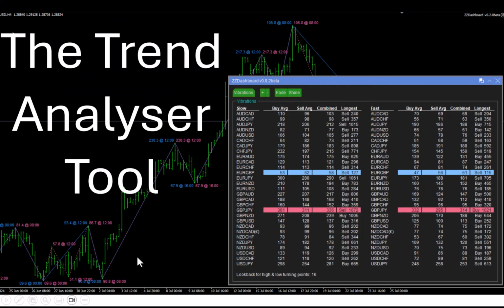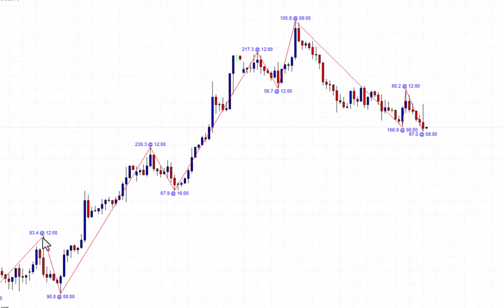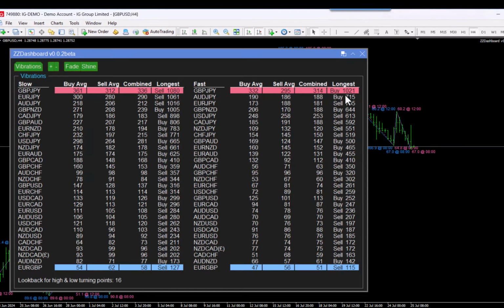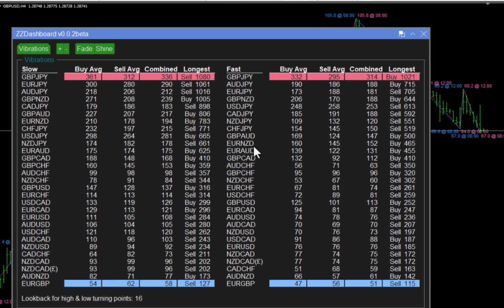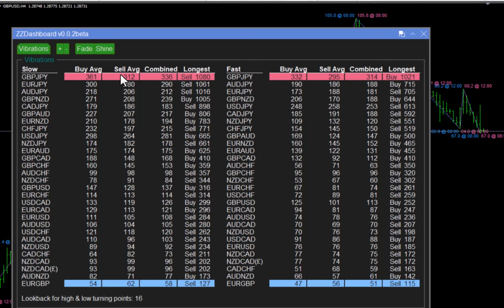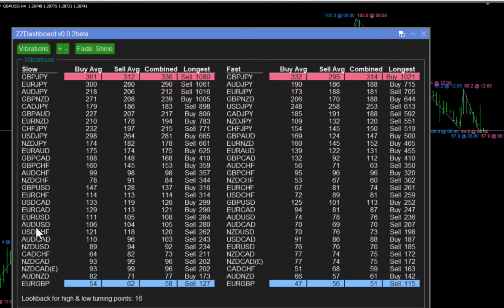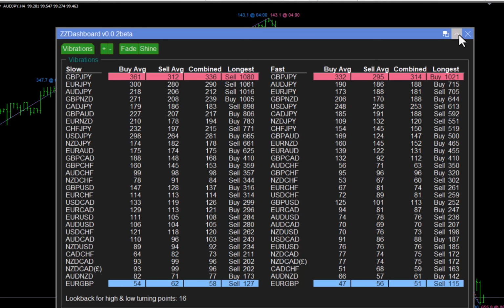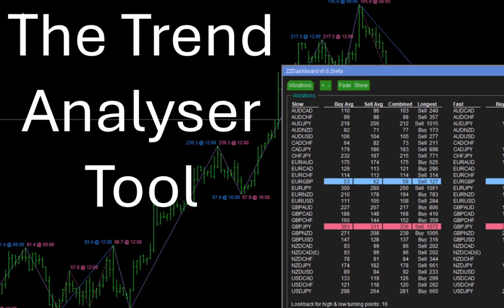How the Forex Trend Analyser works. Trading is high risk & dangerous